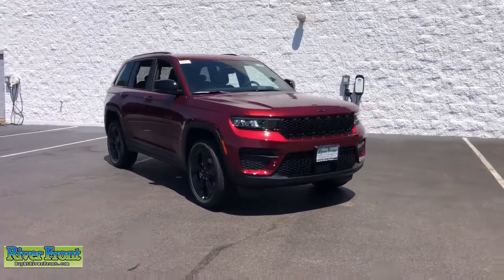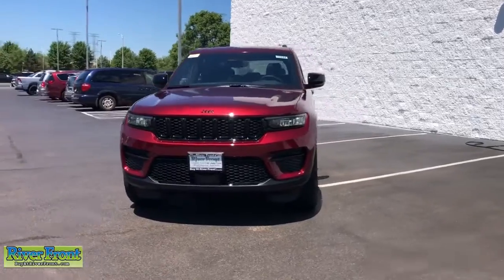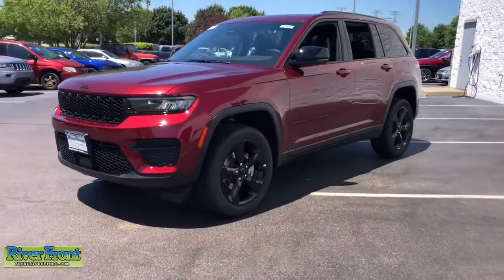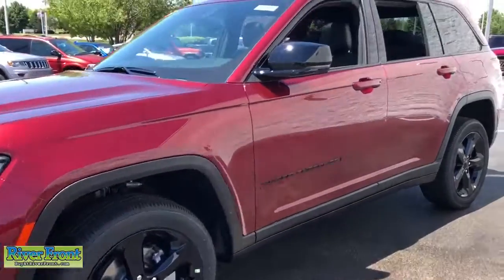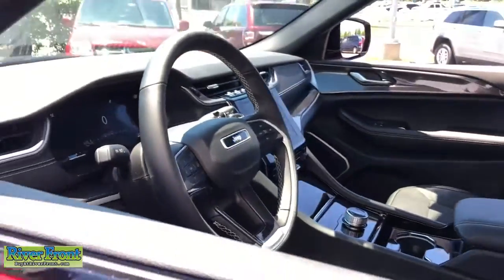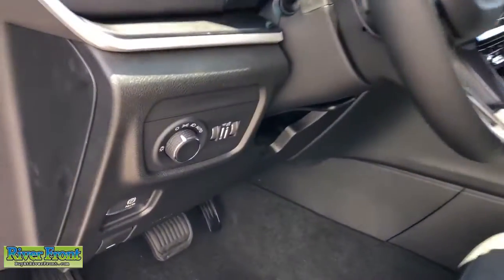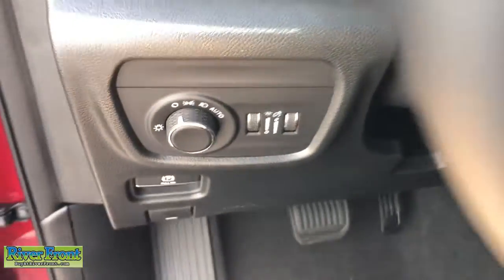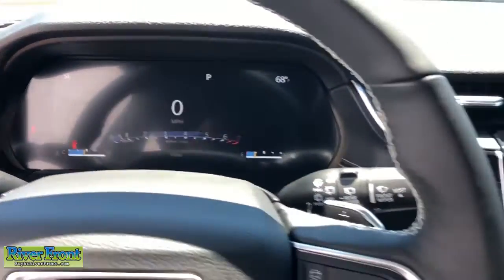2022 Jeep Grand Cherokee St. Charles, Aurora, Glendale Heights, Naperville, North Aurora, IL 221642D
Velvet Red Pearlcoat New 2022 Jeep Grand Cherokee available in North Aurora, Illinois at RiverFront CDJR. Servicing the St. Charles, Aurora, Glendale Heights, Naperville, IL area.
2022 Jeep Grand Cherokee Laredo - Stock#: 221642D - VIN#: 1C4RJHAG8N8617606

No Market Adjustment fees on any vehicle! Enjoy our no hassle pricing, no games, no surprises just great deals. No vehicle priced over MSRP and no special qualification rebates in our prices, ever. Velvet Red Pearlcoat 2022 Jeep Grand Cherokee Laredo 4WD 8-Speed Automatic 3.6L V6 24V VVT 4WD.brbr19/26 City/Highway MPG  $1,000 - When financed through Chrysler Capital. Must take new retail delivery by Exp. 10/03/2022